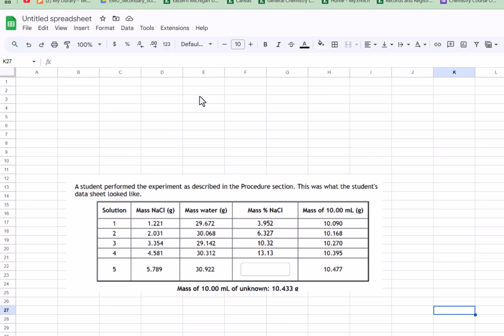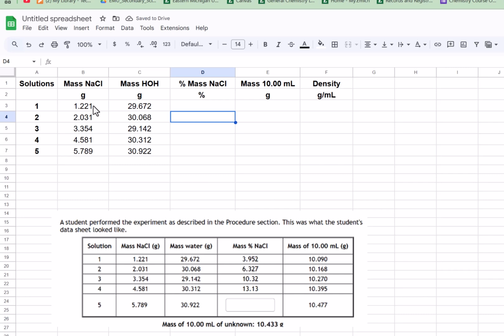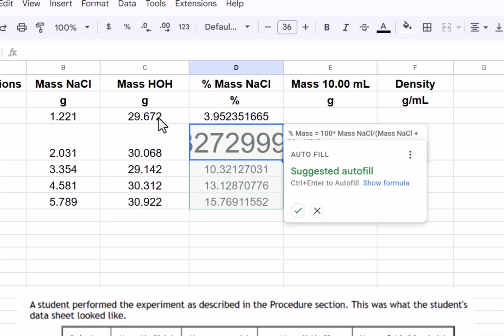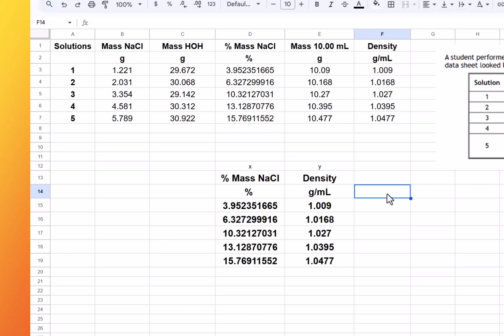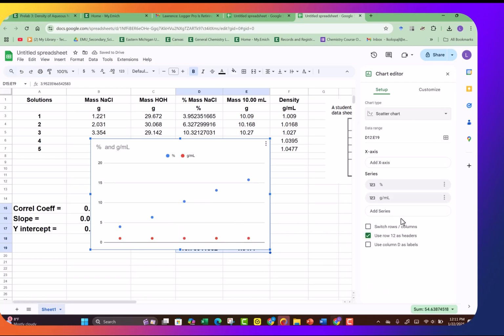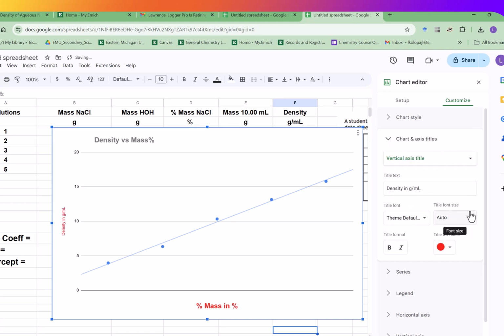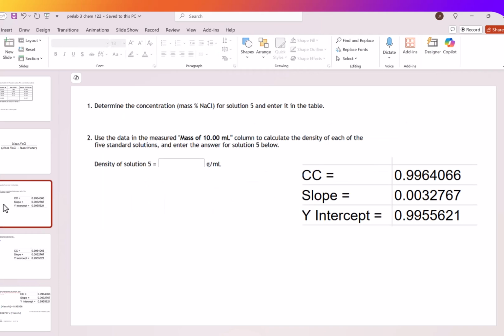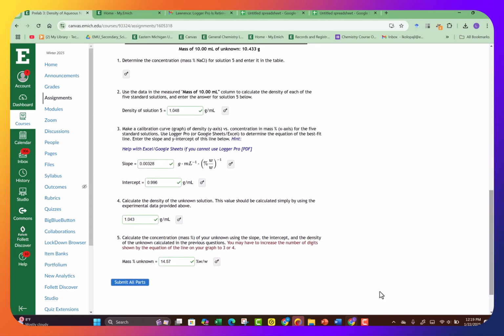PRELAB 3 GoogleSheets DensitySolutions jan 22